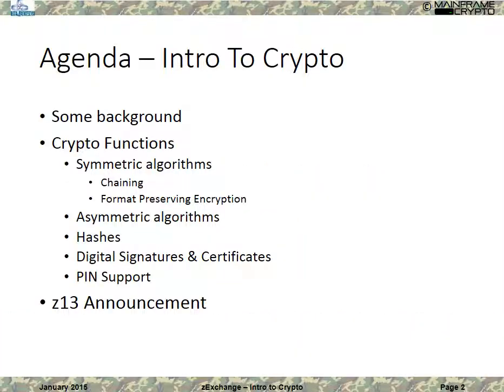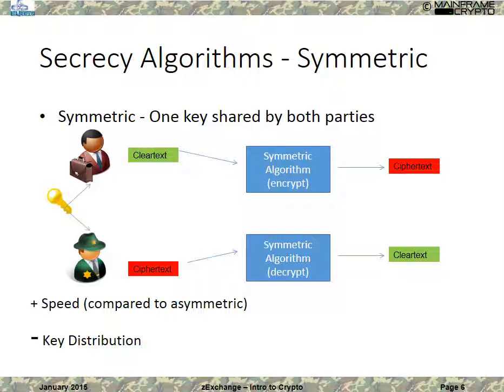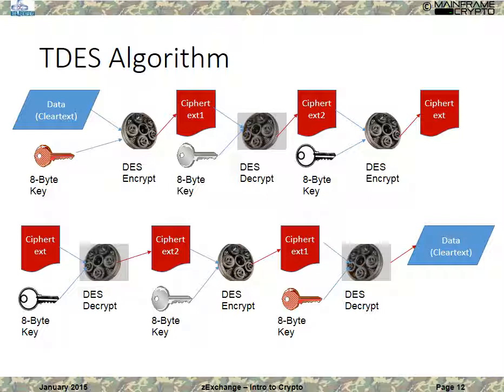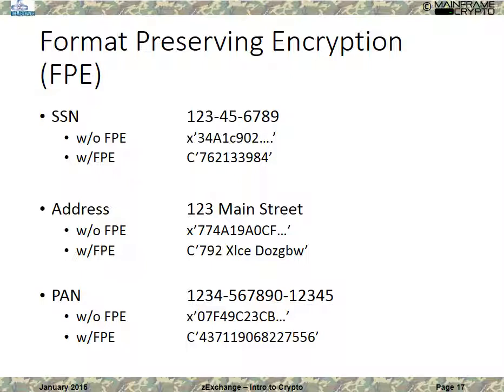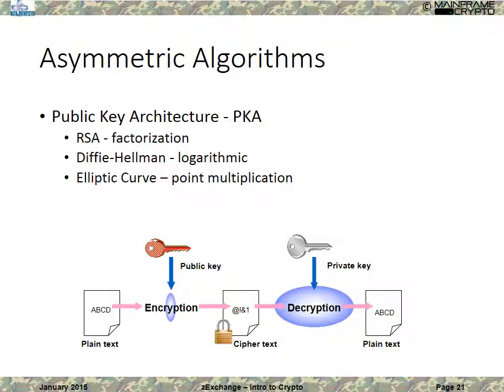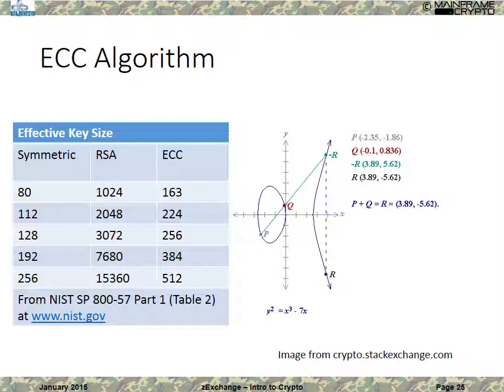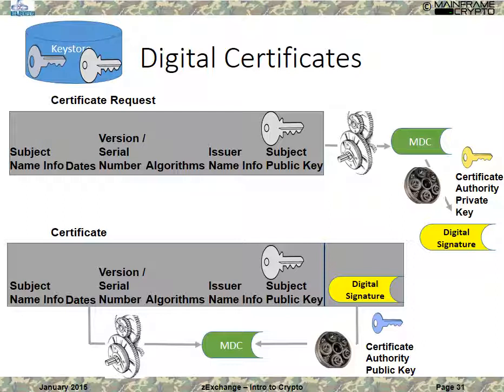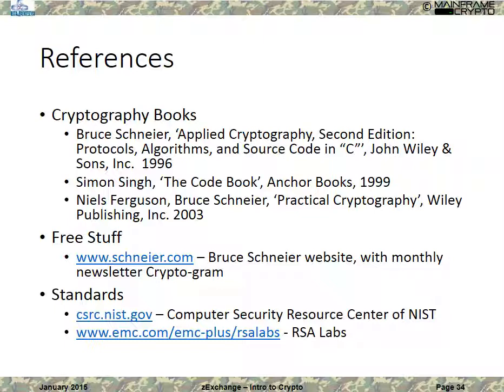zExchange January 2015 IntroToCrypto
The first session in the 2015 series on IBM System z encryption technology presented by the zExchange from NewEra Software, Inc.. This session provides some of the basics for future presentations on the technology.